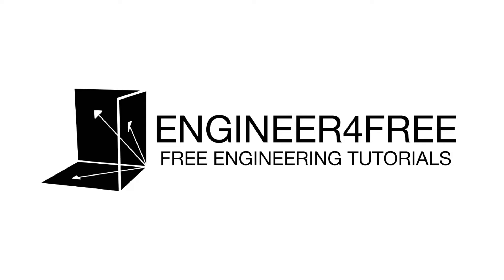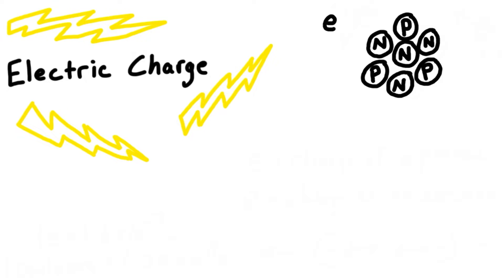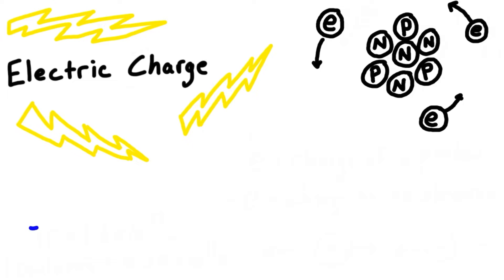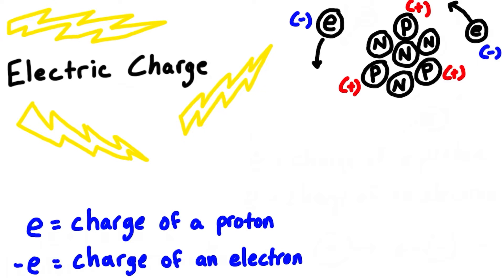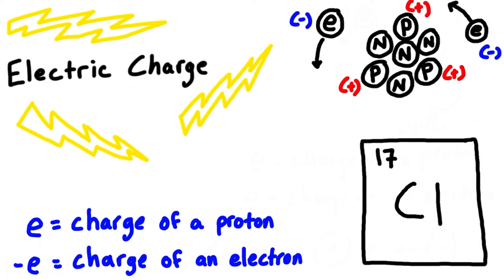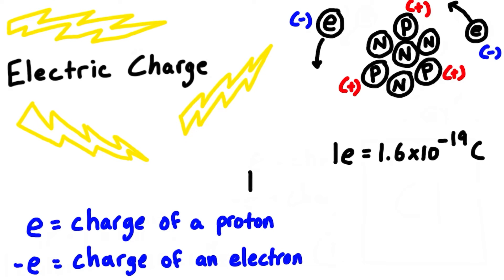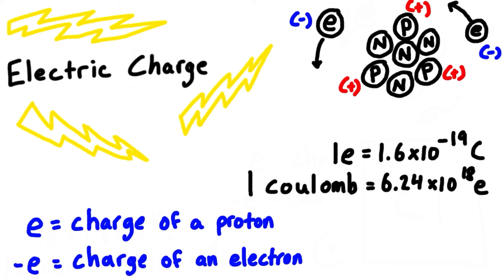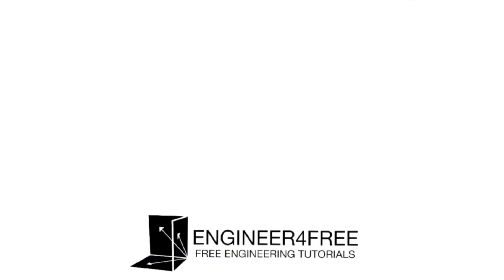What is Electric Charge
This tutorial introduces what electric charge is and goes over a few definitions and basics surrounding the concept.